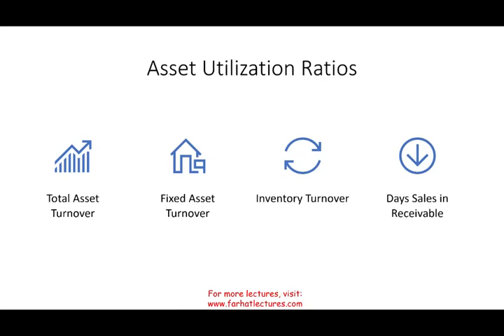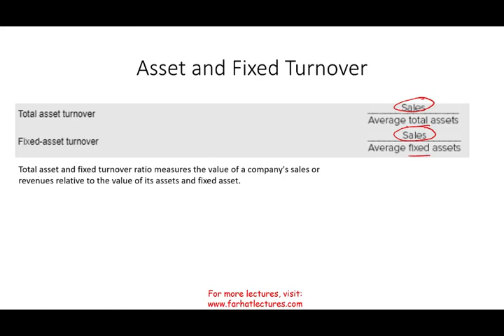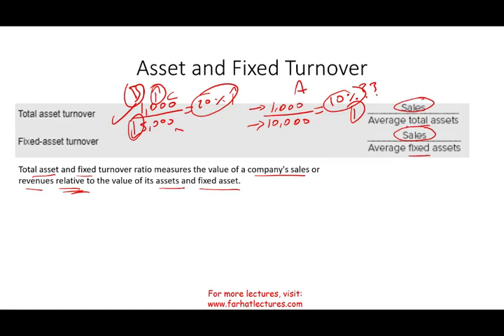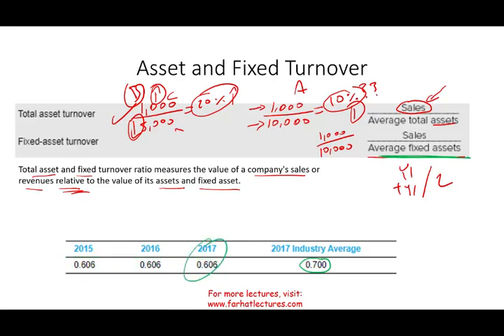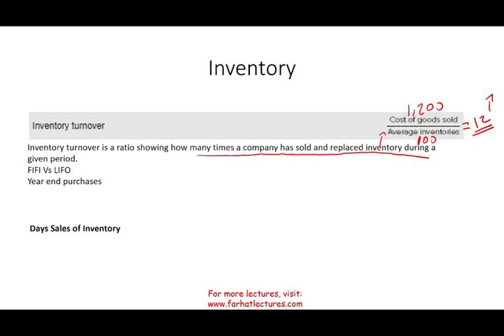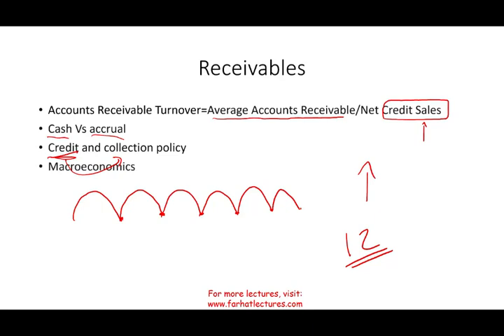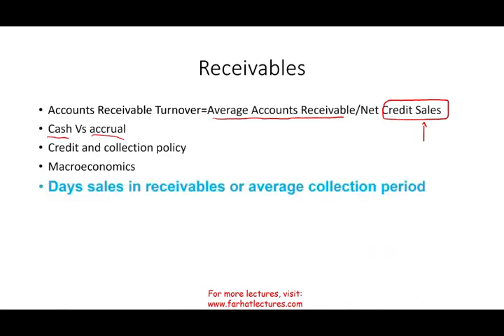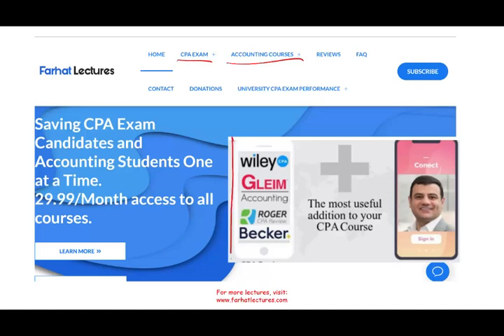Asset Utilization Ratios Explained. Asset, Fixed Asset, Inventory and Receivable Turnover. CPA exam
The asset utilization ratio calculates the total revenue earned for every dollar of assets a company owns. In general, asset utilization is a measure of how well a business is able to utilize their assets to produce revenue. A relatively high ratio means that the company is efficient in using their assets, whereas a low one may indicate poor asset management